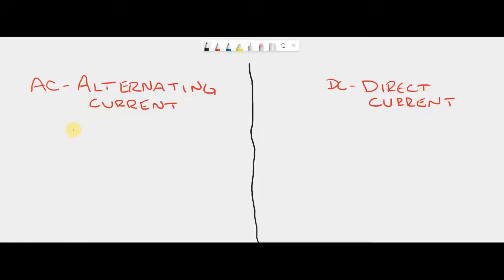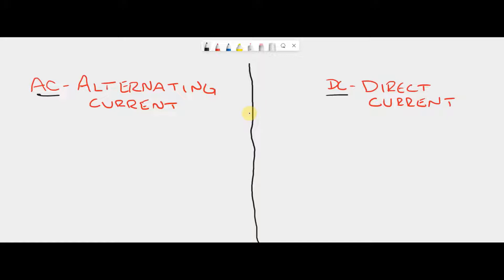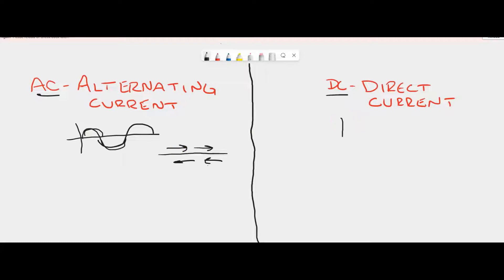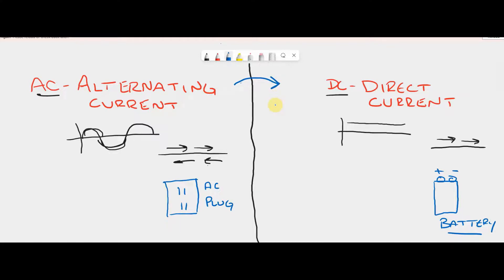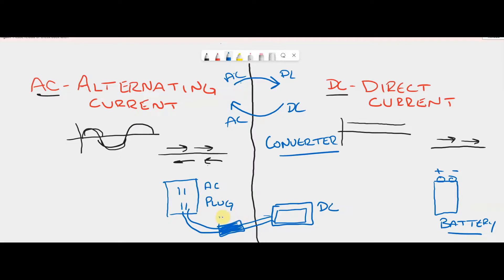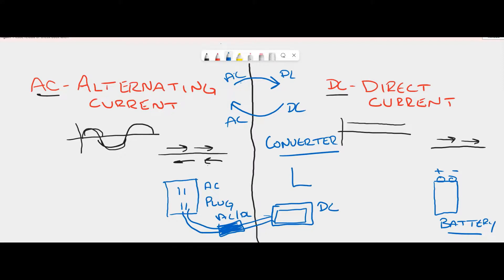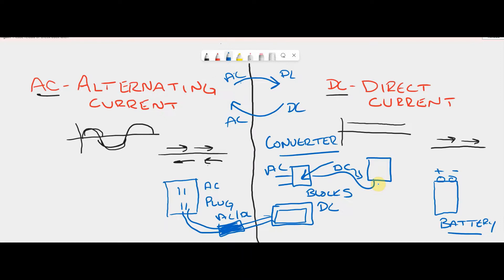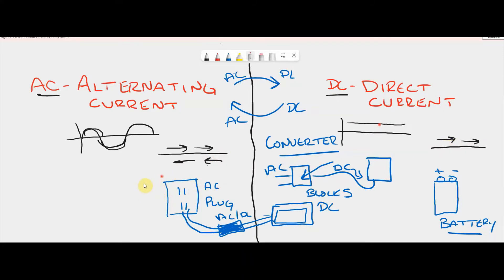AC/DC Lesson #1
An introductory lesson on the difference between AC and DC.